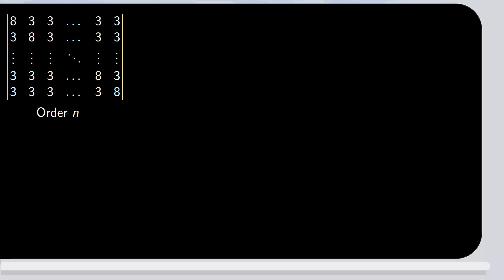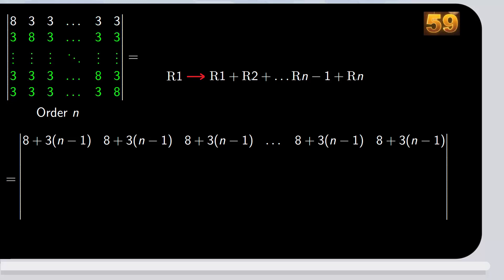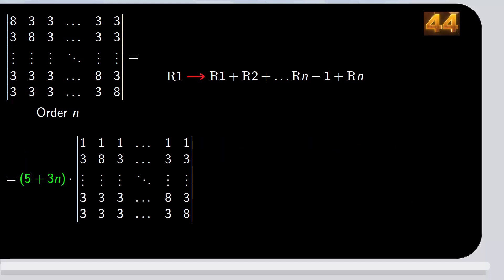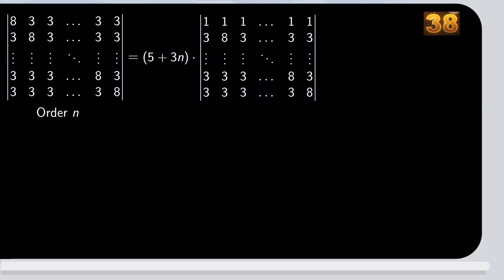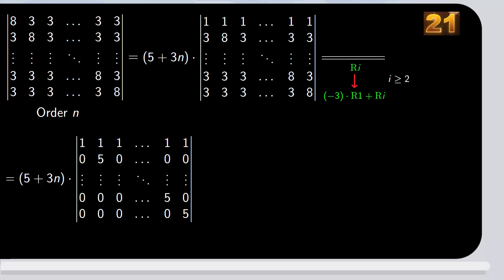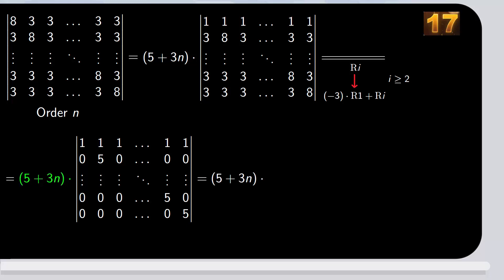DETERMINANT of a MATRIX, Do you know how to calculate it?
Can you calculate this determinant? We will do it using properties of determinants of matrices.